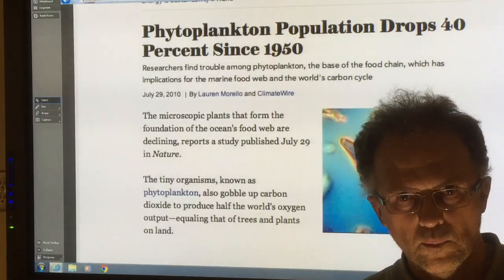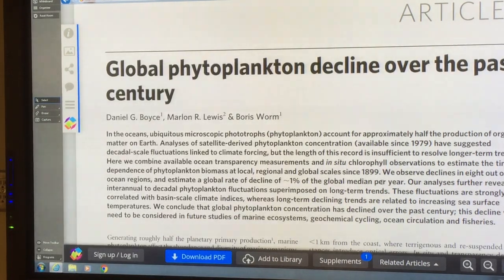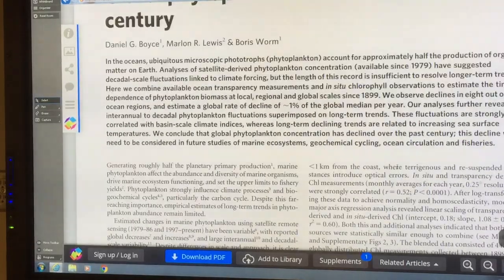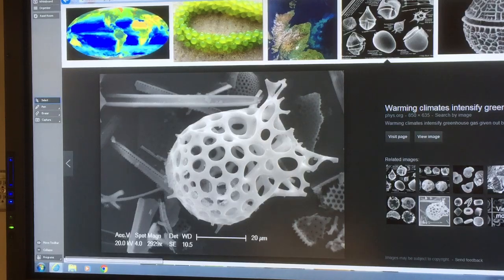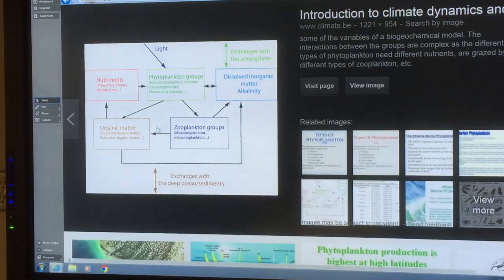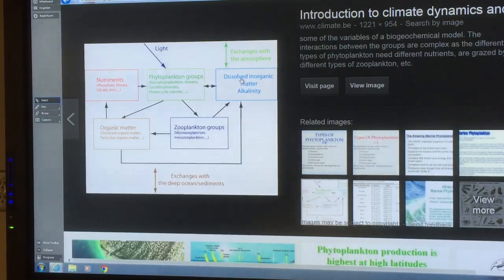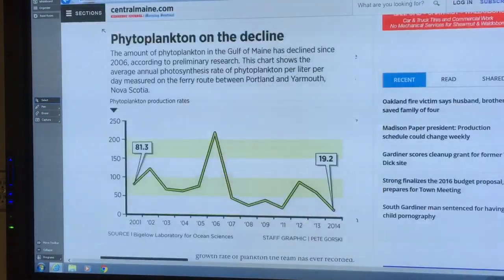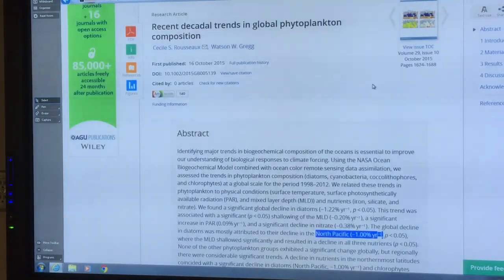Global Ocean Phytoplankton in Severe Decline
Phytoplankton are about half the global biomass, and they are the base of the ocean food chain, and produce the oxygen in every other breath you take.

In 2010 a landmark paper reported that from 1950 to 2010 the global oceans suffered a severe drop in phytoplankton of almost 1% per year (40% drop). What has happened since then; find out in this video. My only support for my work is you, so please consider a donation at paulbeckwith.net